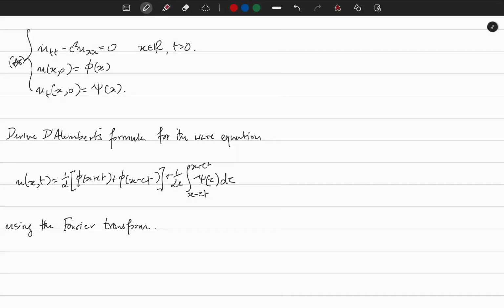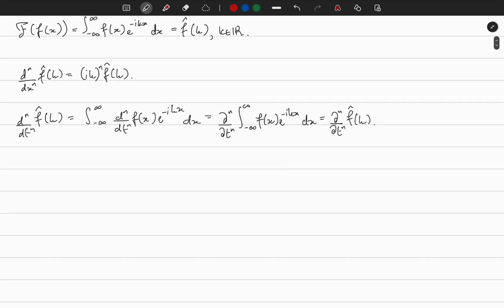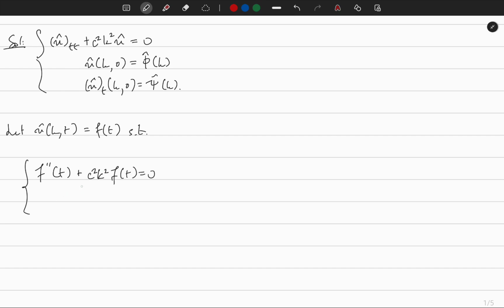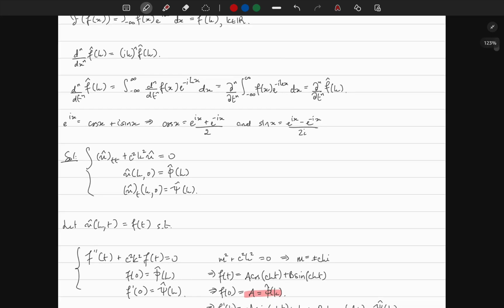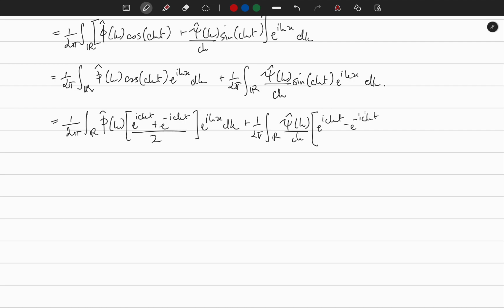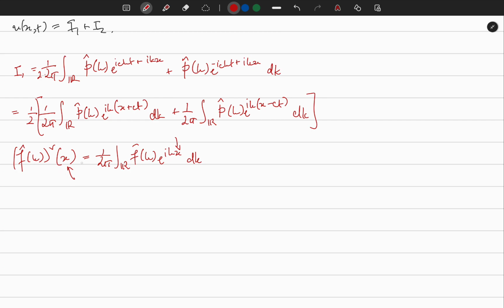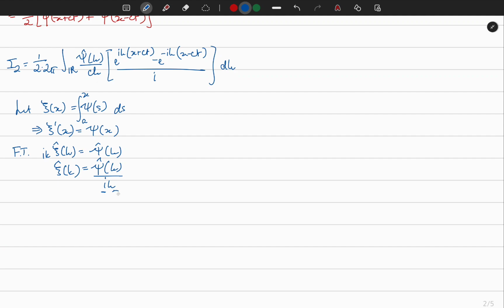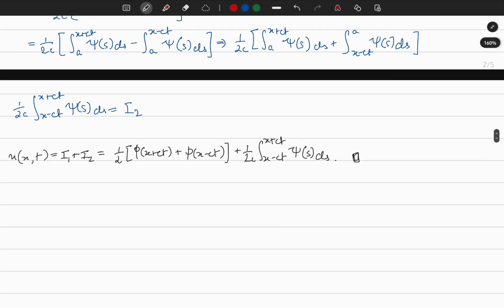Deriving D'Alembert's formula using the Fourier transform